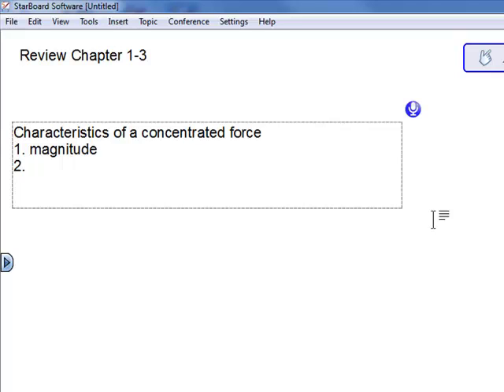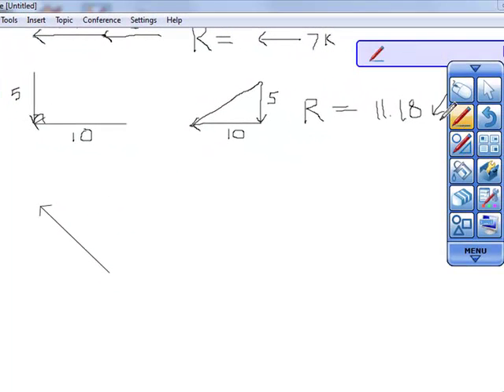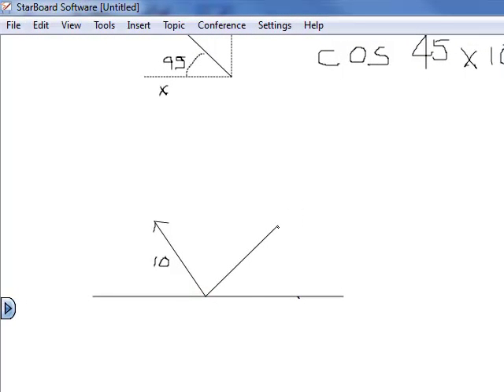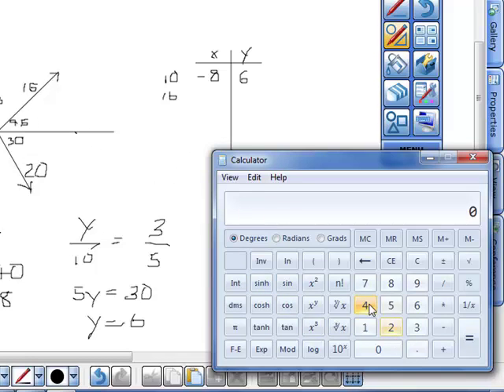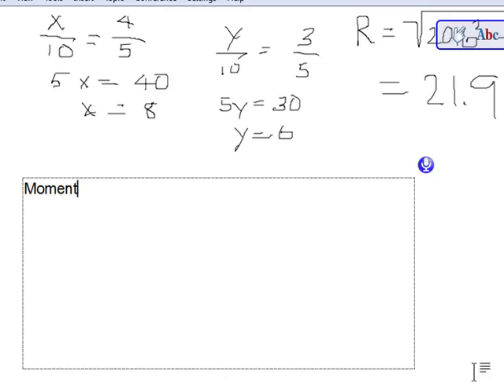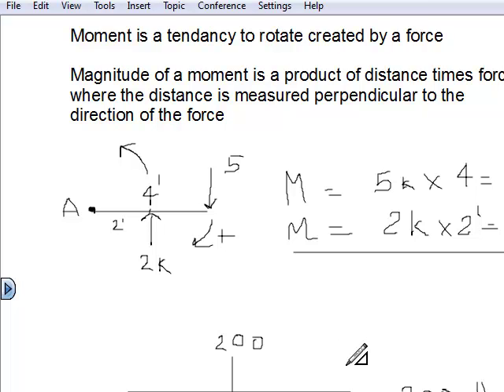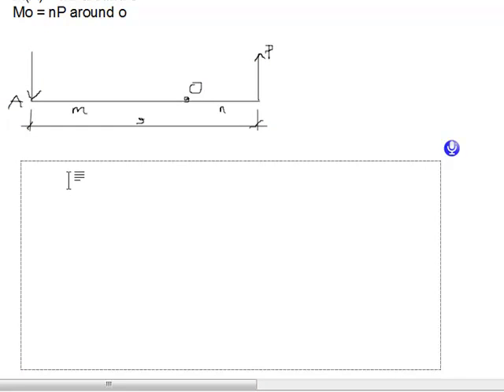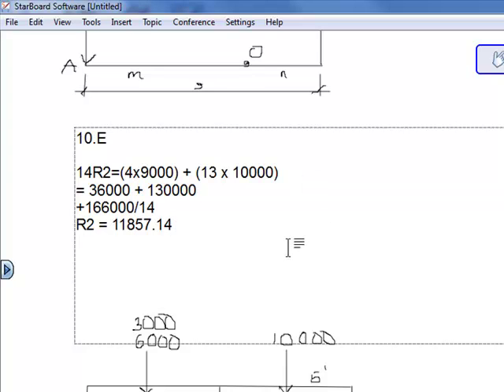ARCE 2344 Ch 1 3 Review 9 19